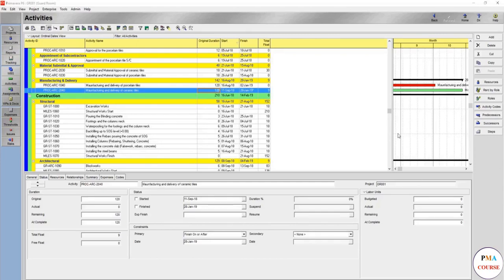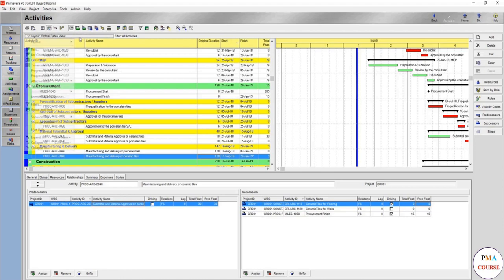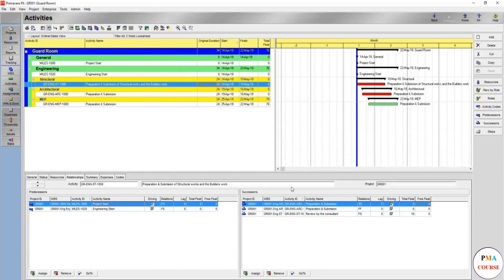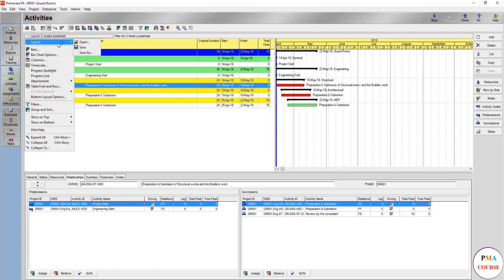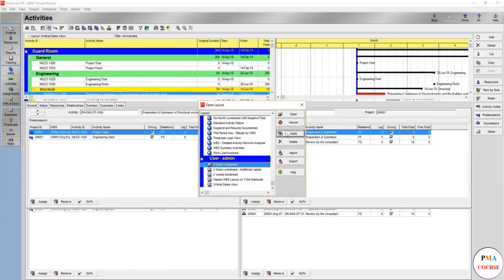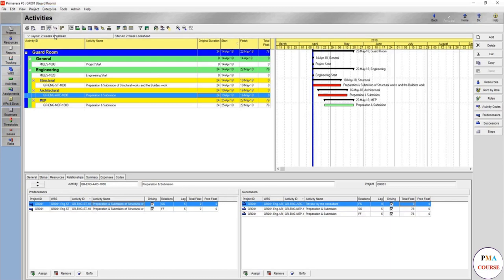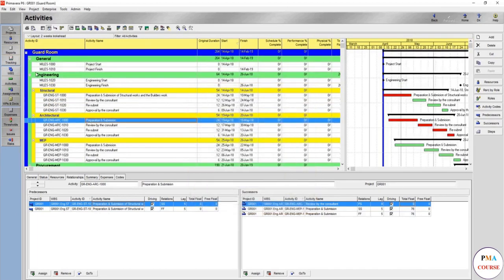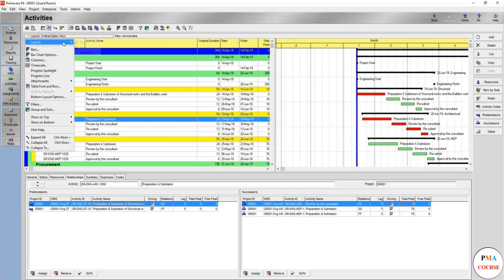33. Scheduling in Primavera P6 || Design Your Own Layouts